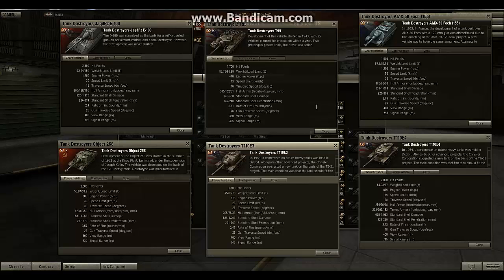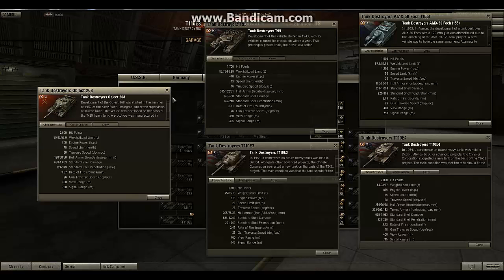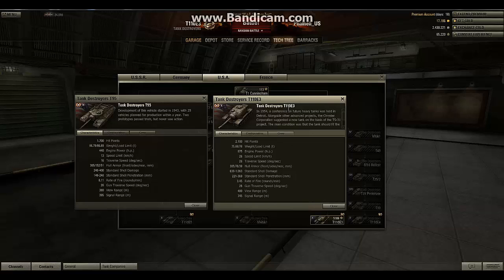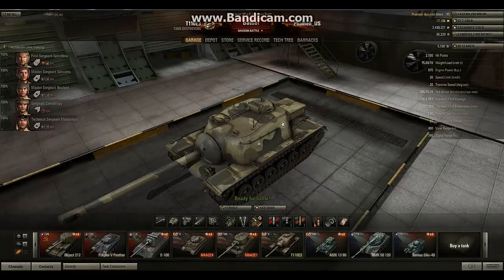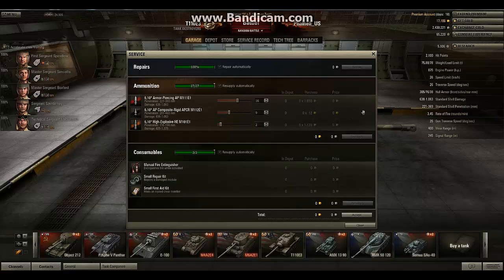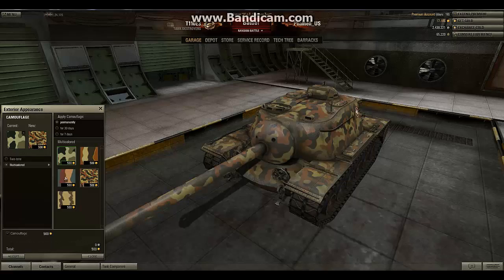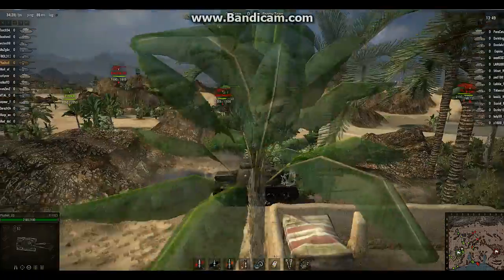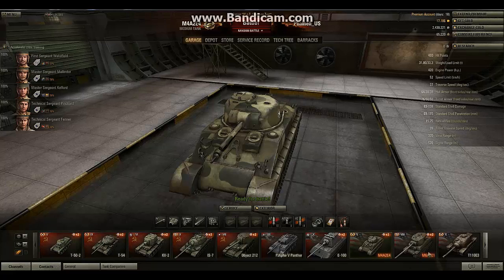WoT 7.5: T110E3 review, gameplay HD